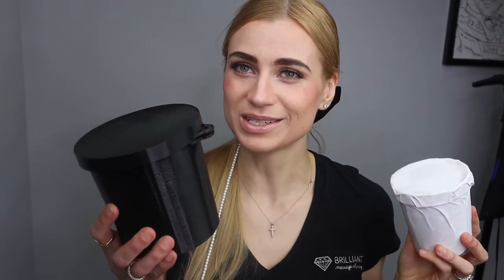Sweet Safe- Pint Safe - Ice Cream Pint Combination Lock Protector & Safety Container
code: Brilliant10

Pint Sized Protection! Now you do not have to worry anyone stealing your ice cream or cookies!

Not the kids,
not the co-worker,
not your spouse!

Master Lock Protected!

Freezer Safe!

Please do not put unpackaged ice cream or other food items directly. Designed to be used with food still in its original package.

Quality Combination Lock, You Won't Loose The Key!

Not Microwave or Dishwasher Safe! Hand Wash Only!

Also fits iPhone 8!